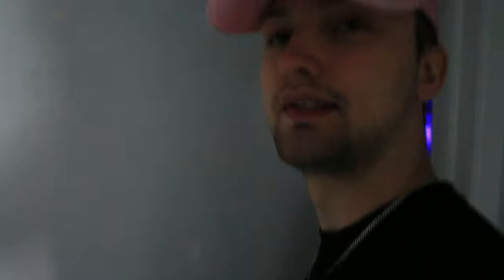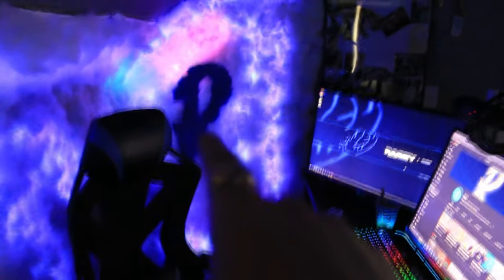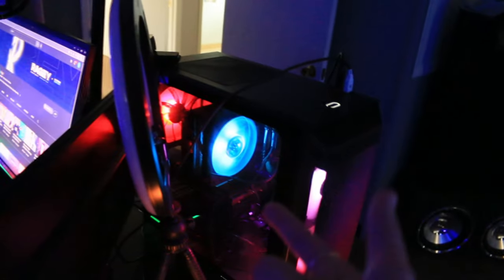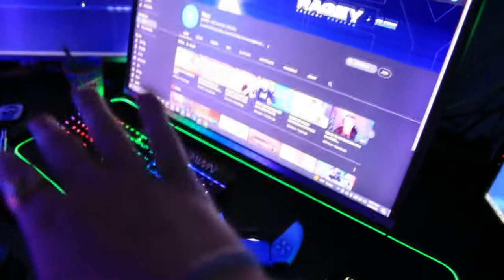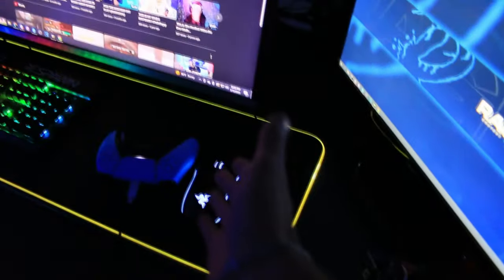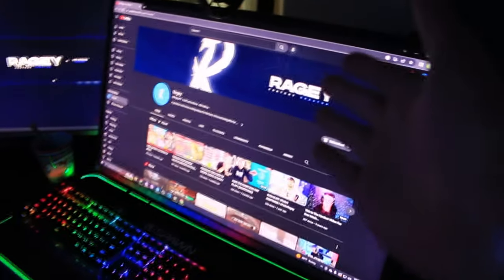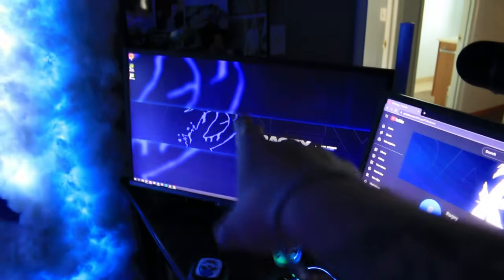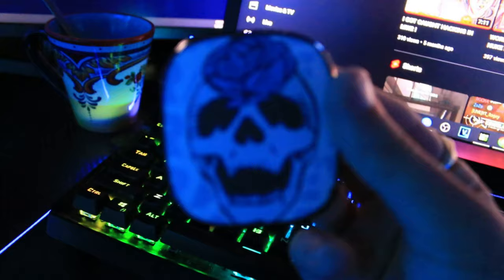My INSANE $5000 Setup Tour (2023)